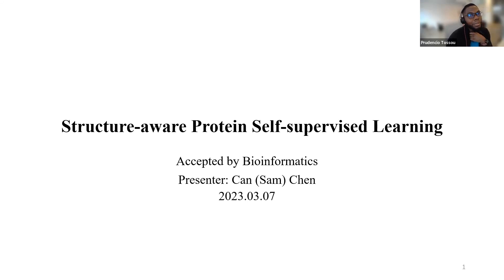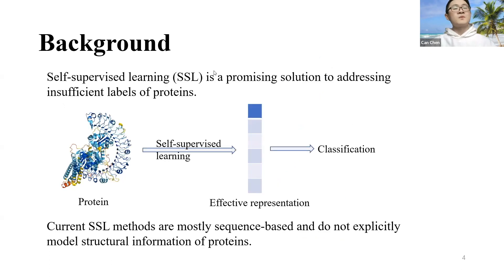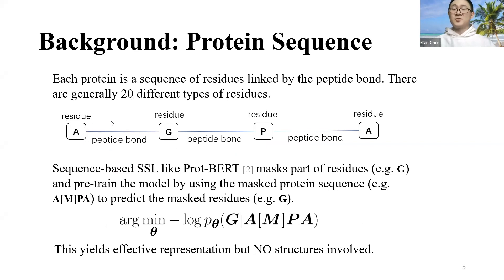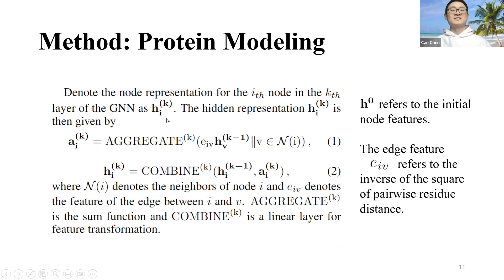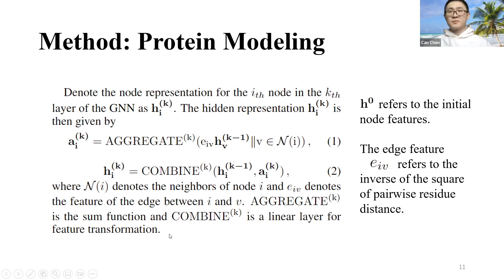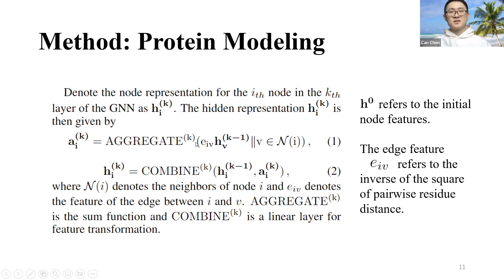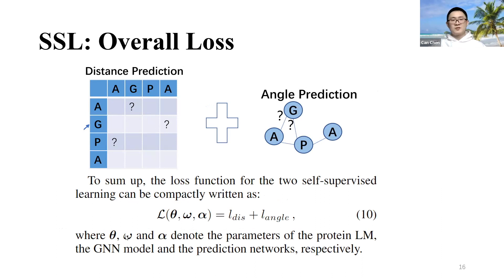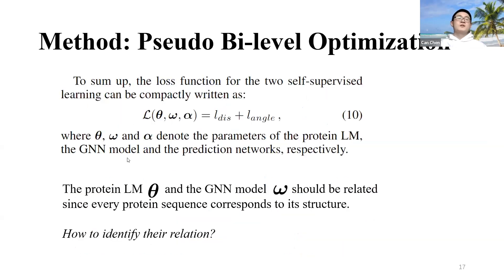Structure-Aware Protein Self-Supervised Learning | Can (Sam) Chen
If you enjoyed this talk, consider joining the Molecular Modeling and Drug Discovery (M2D2) talks live

Title: Structure-Aware Protein Self-Supervised Learning

Abstract: Protein representation learning methods have shown great potential to yield useful representation for many downstream tasks, especially on protein classification. Moreover, a few recent studies have shown great promise in addressing insufficient labels of proteins with self-supervised learning methods. However, existing protein language models are usually pretrained on protein sequences without considering the important protein structural information. To this end, we propose a novel structure-aware protein self-supervised learning method to effectively capture structural information of proteins. In particular, a well-designed graph neural network (GNN) model is pretrained to preserve the protein structural information with self-supervised tasks from a pairwise residue distance perspective and a dihedral angle perspective, respectively. Furthermore, we propose to leverage the available protein language model pretrained on protein sequences to enhance the self-supervised learning. Specifically, we identify the relation between the sequential information in the protein language model and the structural information in the specially designed GNN model via a novel pseudo bi-level optimization scheme. Experiments on several supervised downstream tasks verify the effectiveness of our proposed method.

Chapters:

00:00 - Intro
06:46 - Method Overview
10:39 - SSL Distance Prediction
16:28 - Pseudo Bi-Level Optimization
20:06 - Experiments
26:00 - Q+A